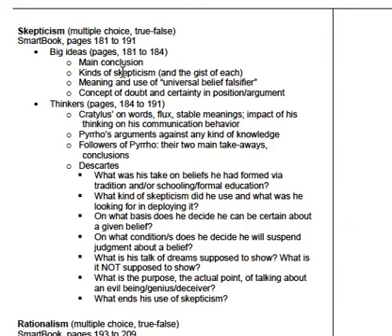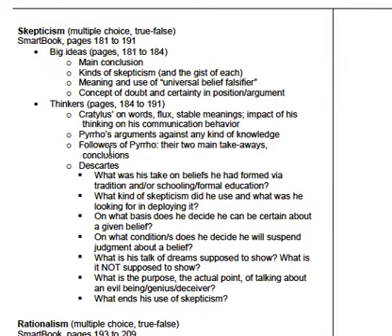Phil 1301, DL, Unit 2, Task 3A, Study Guide, Test Prep Video for Page 2, Skepticism (Dr. C.)